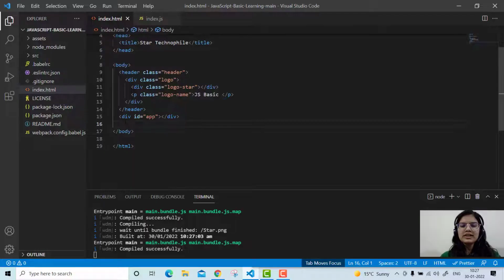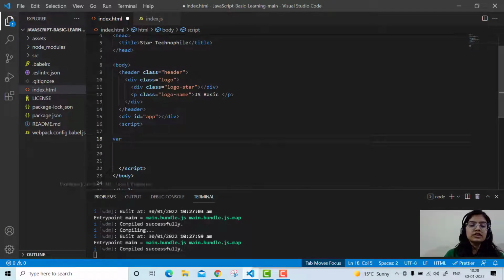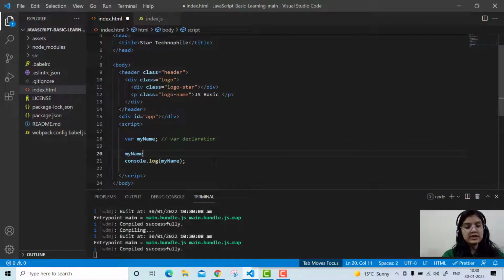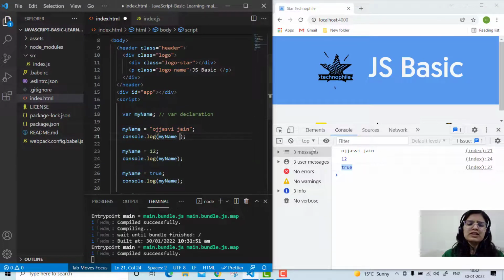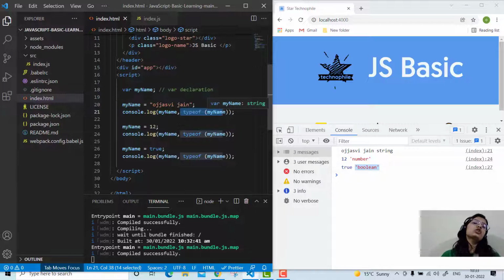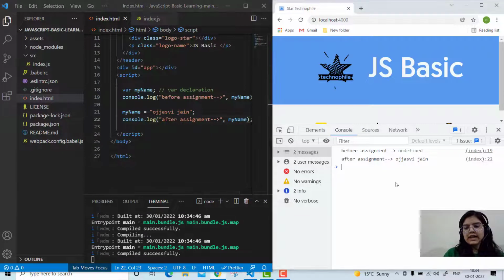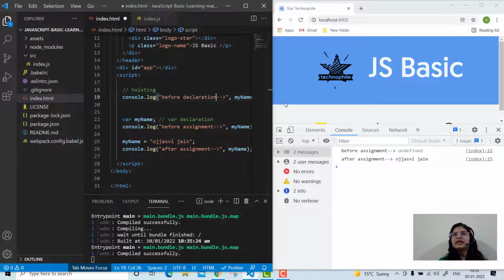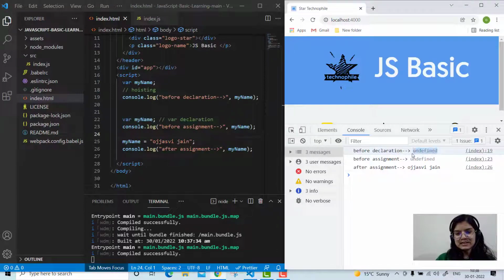var and Hoisting Understanding , Behaviour of "Var" in javascript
Hi 🌟 Technophile ,
In this video we will going to dicuss about the how to declare the variable in javascript . How Dynamically typing works in javascript . And lot more insight about the Hoisting concept in javascript .